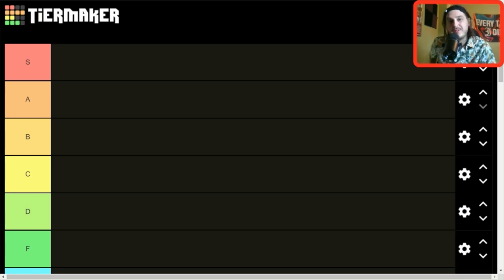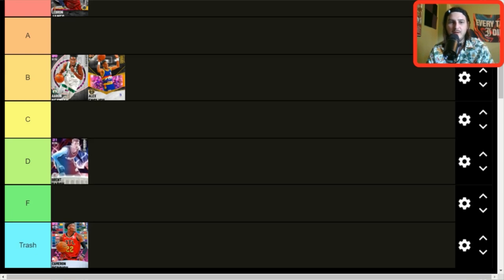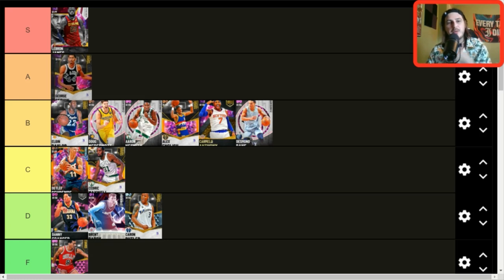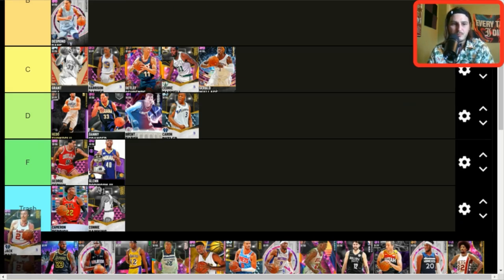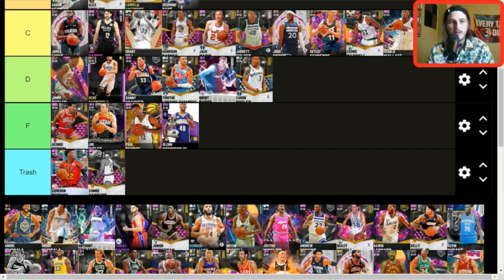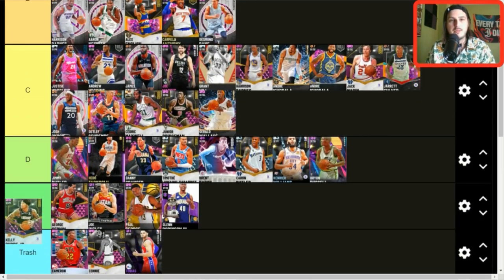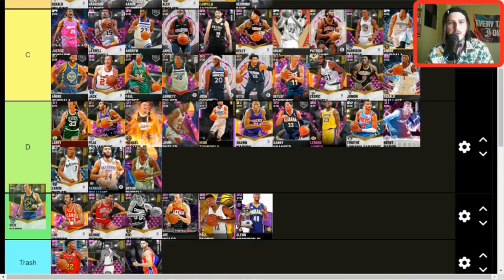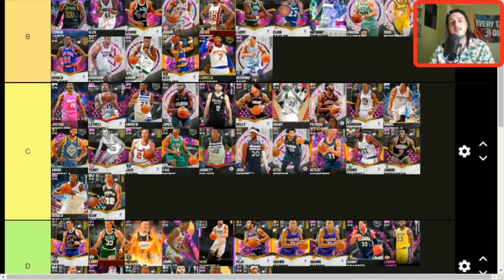RANKING THE BEST SMALL FORWARDS IN NBA 2K21 MY TEAM! THE MOST TOP HEAVY POSITION? (TIER LIST)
It's the Small Forward's turn to be judge and scrutinized by your terribly dressed host. Where will your favorite cards rank? Tune in and find out.